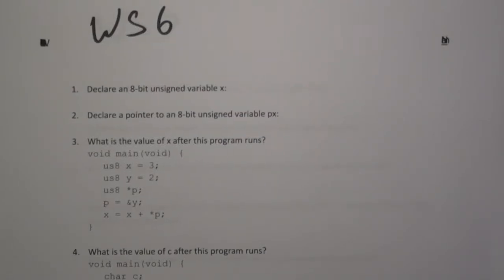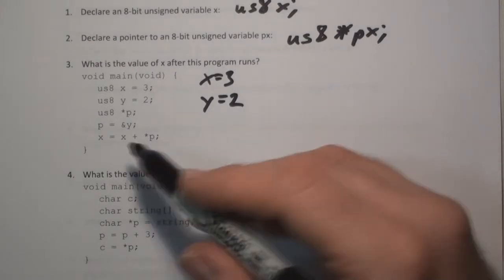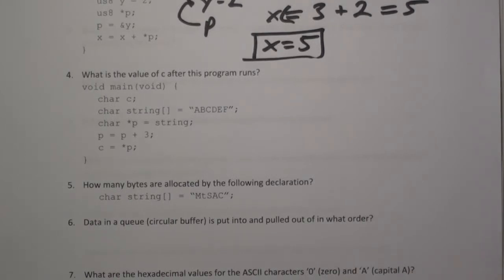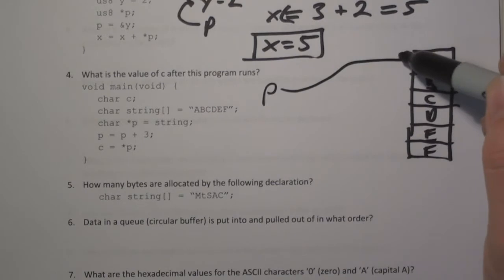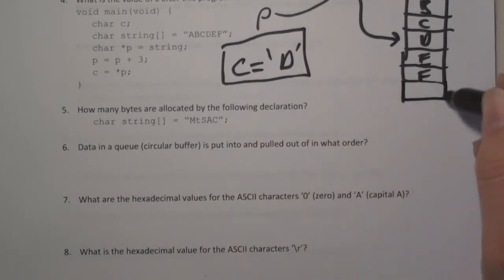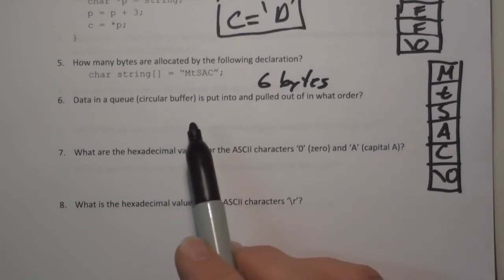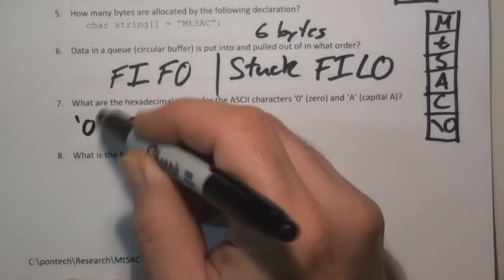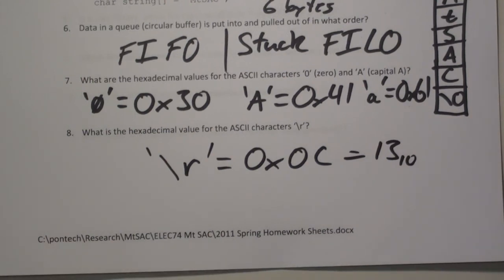ELEC 74 Worksheet 6 Worksheet Solved